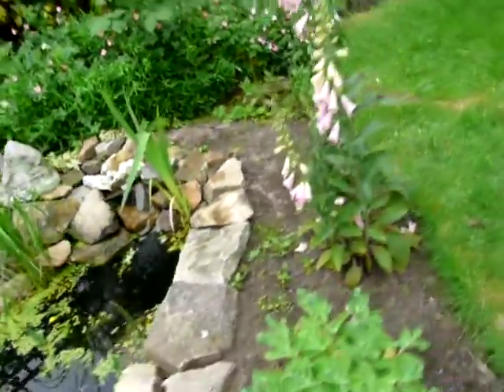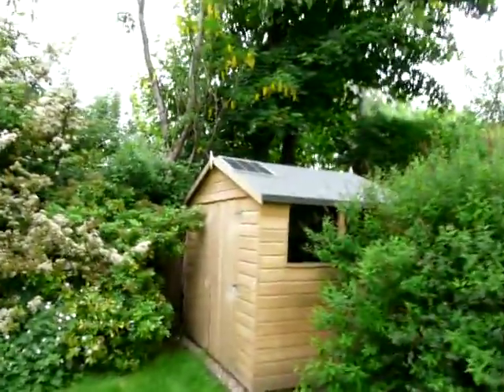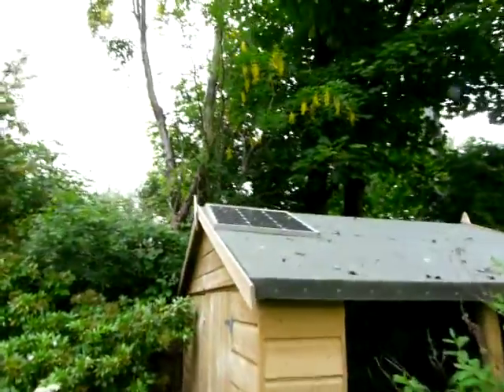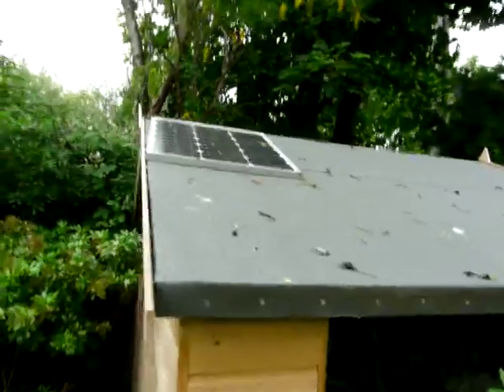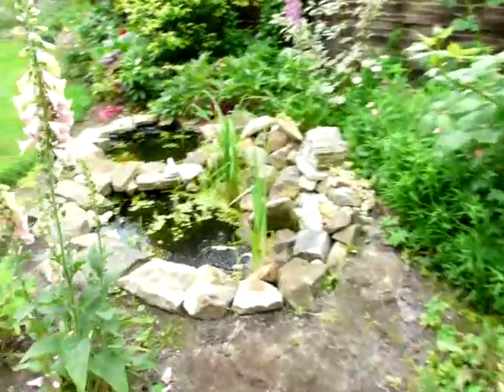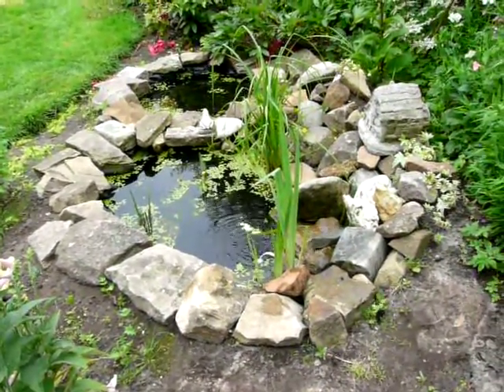Solar powered pond pump, Stretford M32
Solar powered water pump with full set-up. It would be possible to have a fountain or a waterfall, and it produces a strong stream of water, which can go for over 4 hours on a fully charged battery.

Cost over £400, selling the full set-up, including housing unit for the batter and power inverter, for £200.